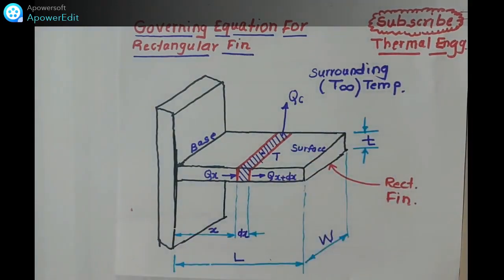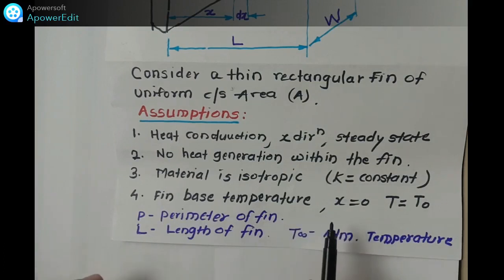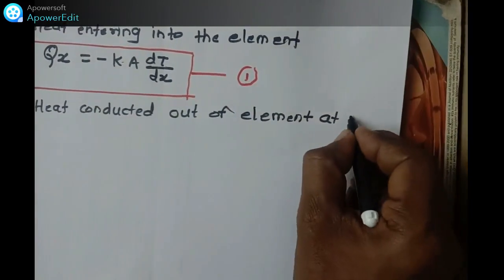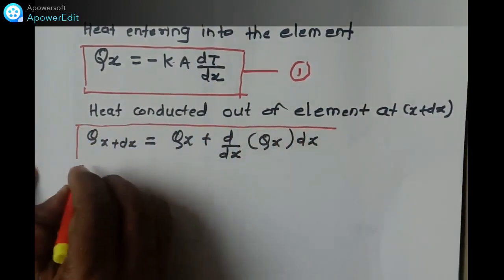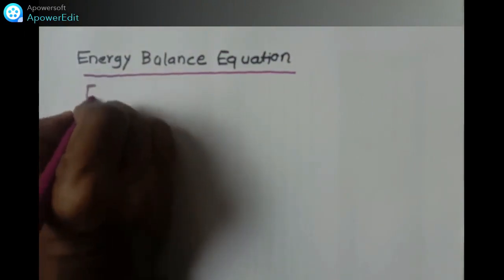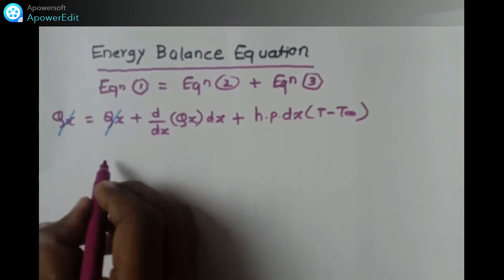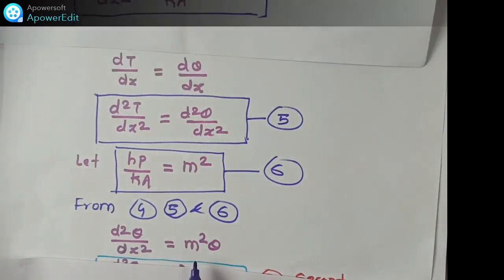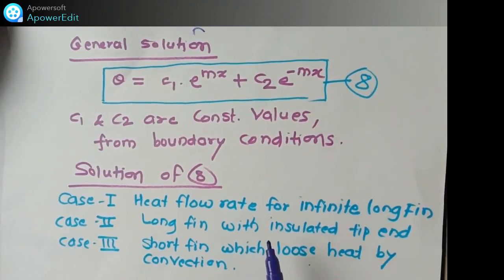Governing Equation For Rectangular Fin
This video session  is prepared  to make the students conversant with Governing Equation For Rectangular Fin.